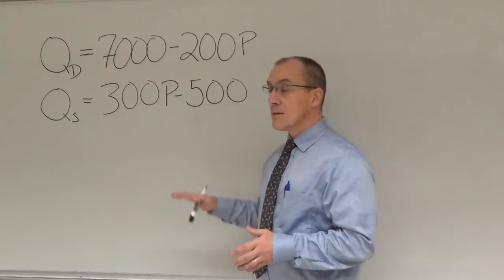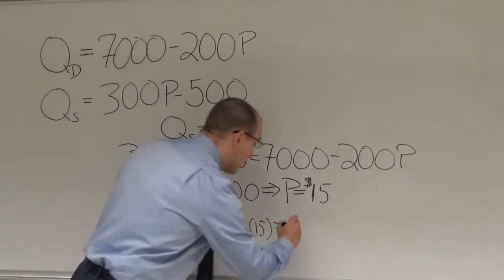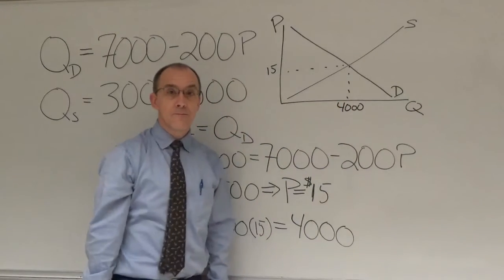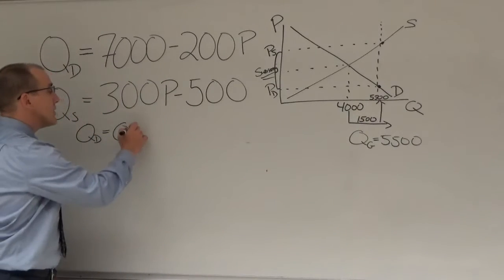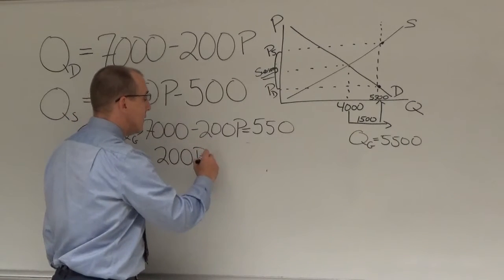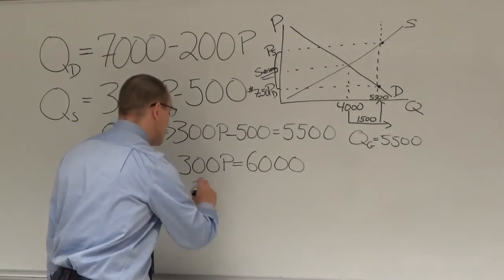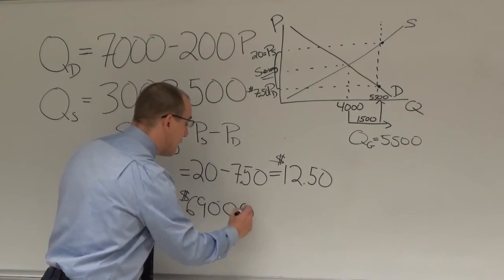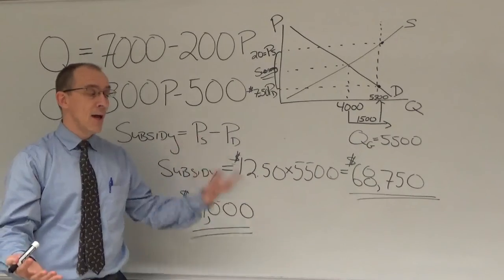Subsidy for Public Good